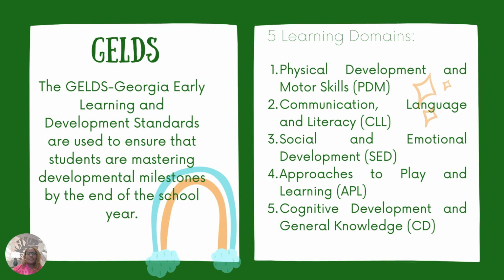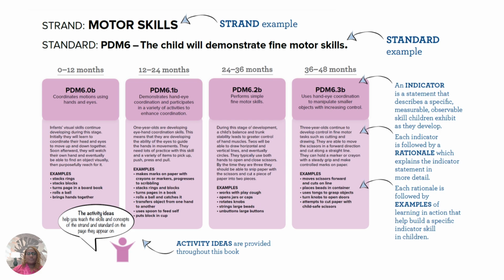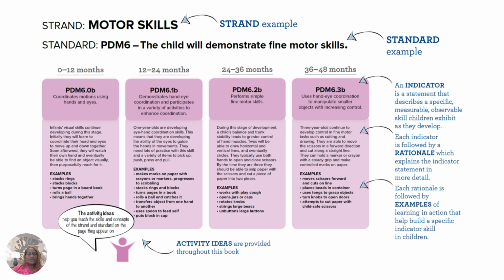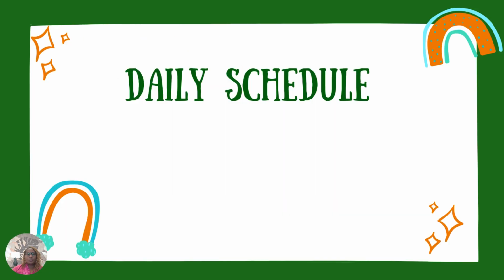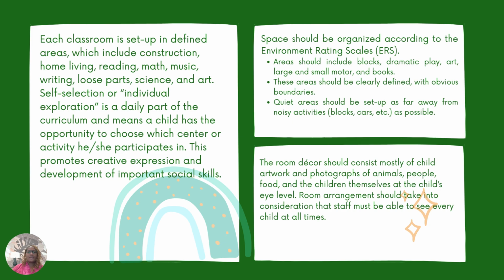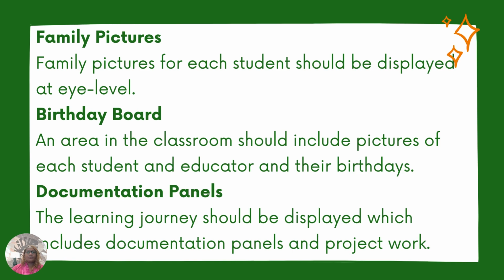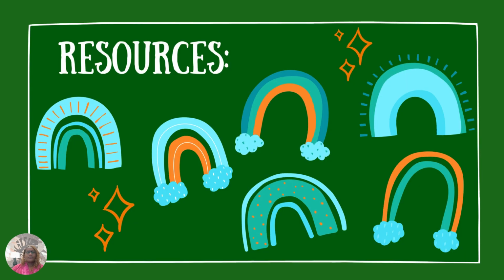Section III: Learning Environment and Curriculum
Staff Onboarding